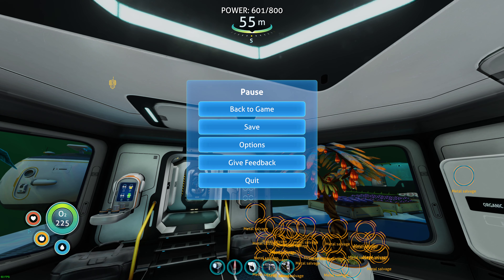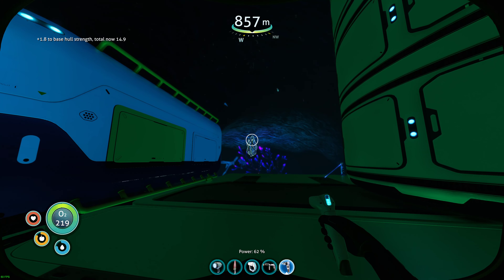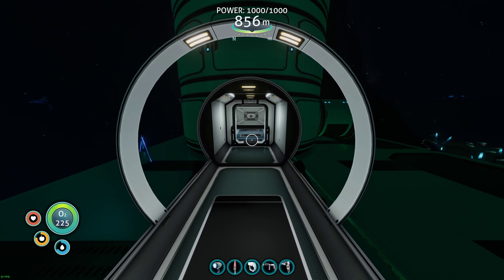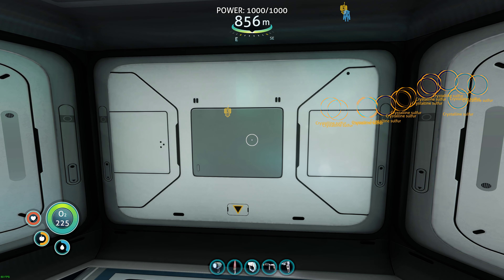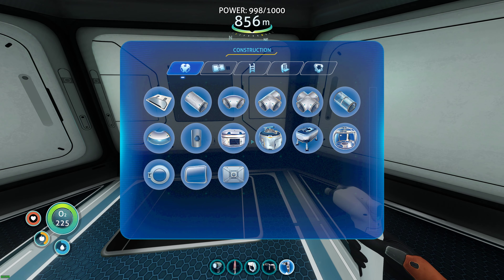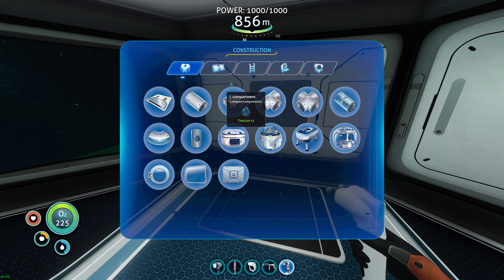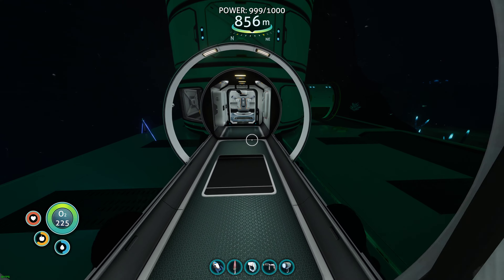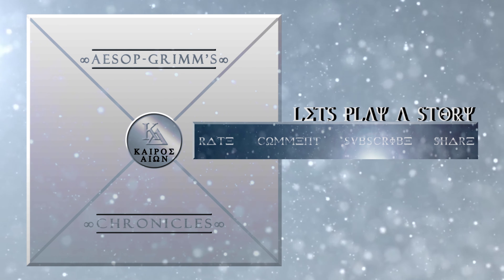Subnautica 4K (Ep 33): Getting Seamoth + PRAWN suit to Lost River Base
I have not been much past the Aurora, so everything after that should be a blind play through. This is the game that sparked my desire to get serious about starting a channel. So I have purposely waited until I had the PC to record it the way I wanted. I am very excited to finally be able to do that, in a game that revolves around terrific base-building and exploration mechanics, and is wrapped up in a captivating storyline.